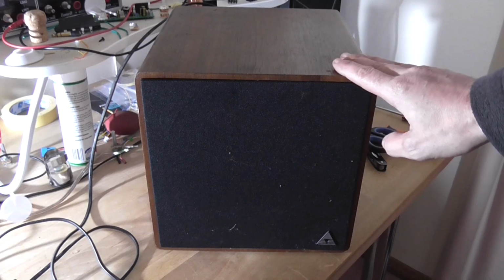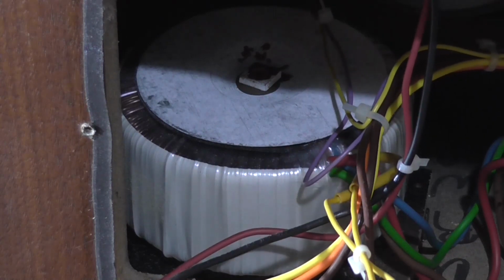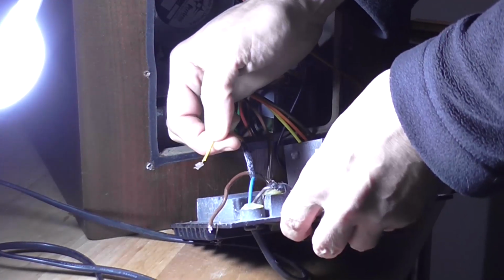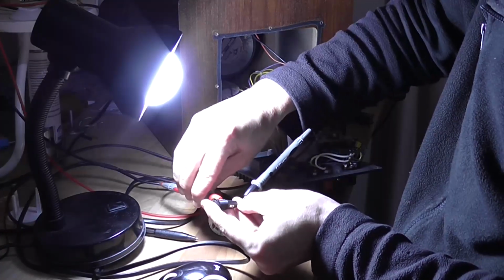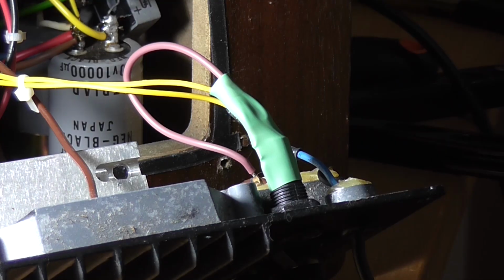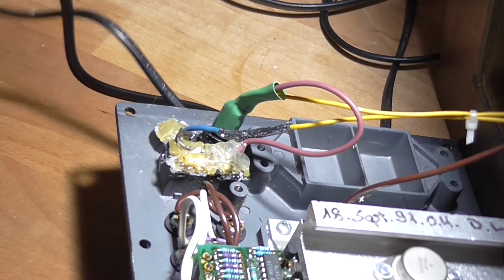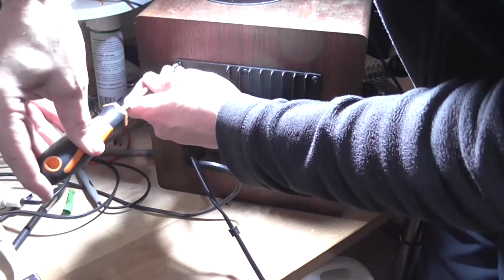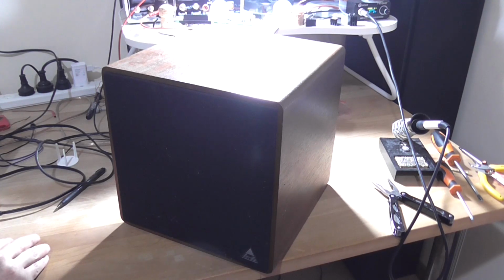Triad Subwoofer Repair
This one came in with a simple problem. I must admit, I do NOT like the build quality of this thing.